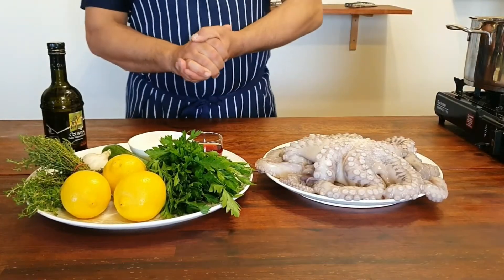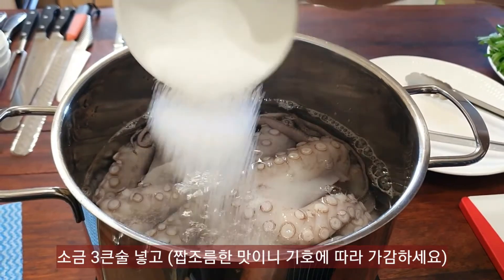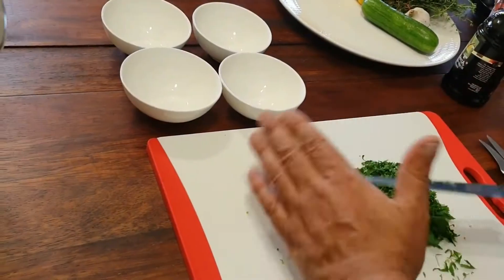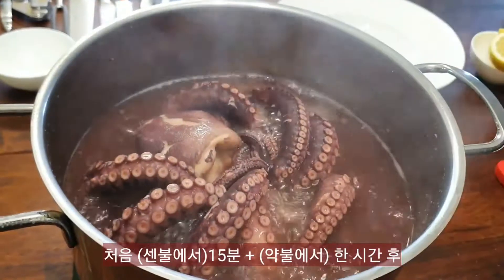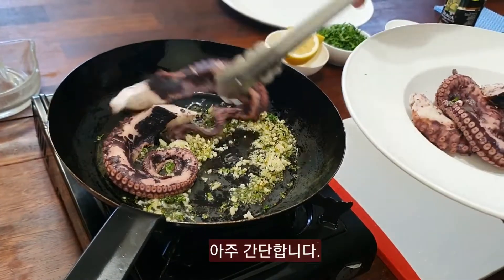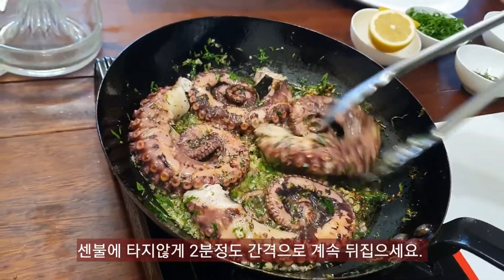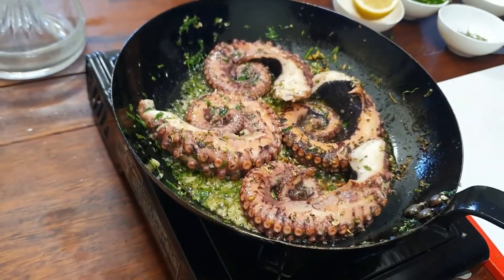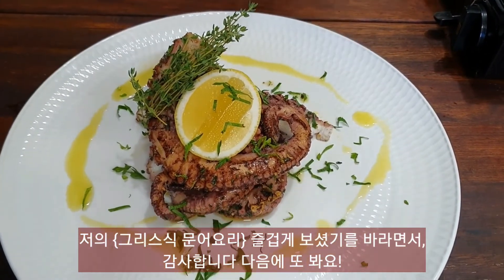[Greek Octopus🇬🇷이국적인 그리스식 문어요리] 아주 간단한 레시피로 맛볼수 있는 지중해식 문어요리◇통문어 부드럽게 삶는 법